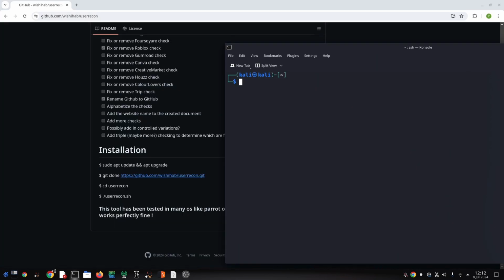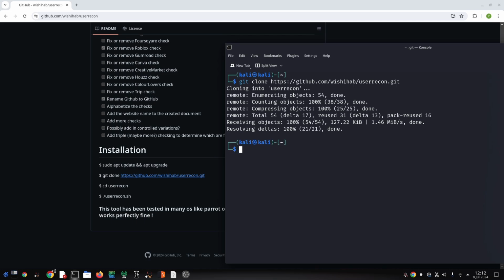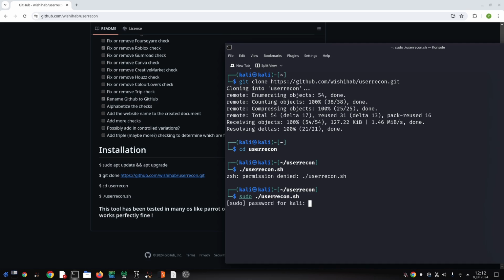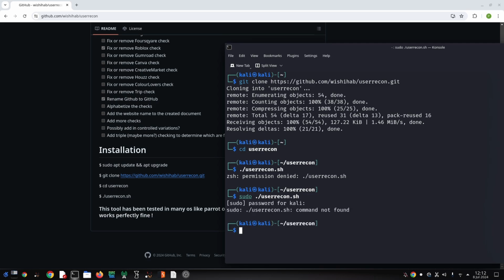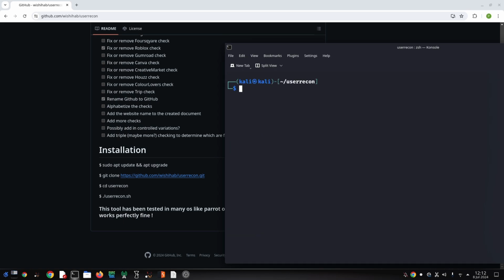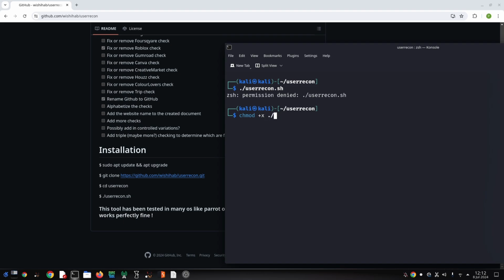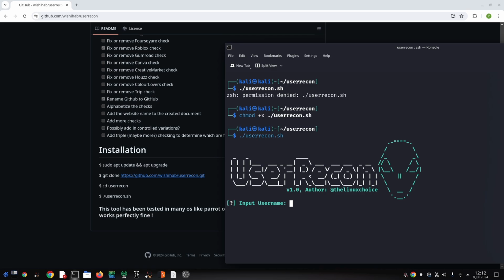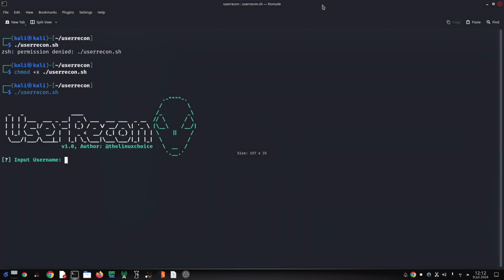The Ultimate OSINT Tool: UserRecon for Kali Linux Users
Unleash the power of username reconnaissance with UserRecon on Kali Linux!  This video dives deep into what UserRecon is, how to install and use it, and explores its potential for pen testing, security investigations, and competitive intelligence. Learn how to uncover usernames across 75+ social media platforms and gain valuable insights for your next project.  Remember, use UserRecon responsibly!